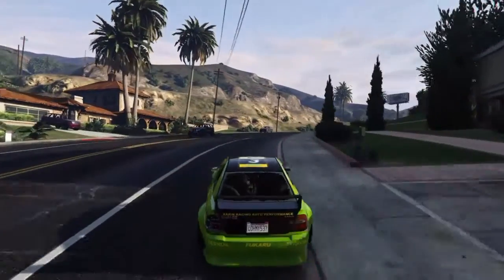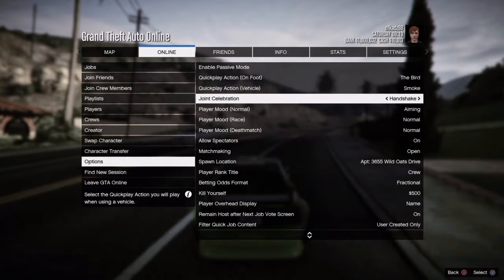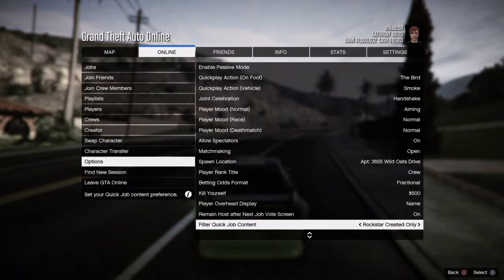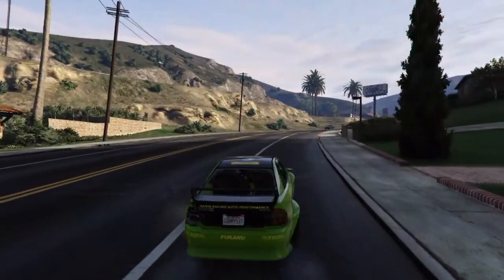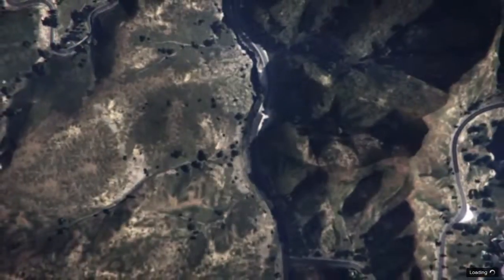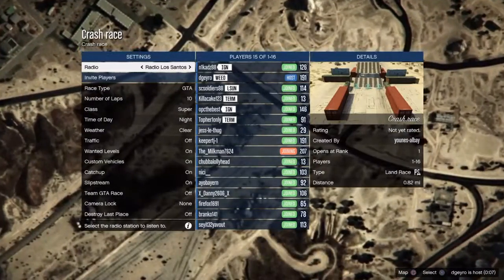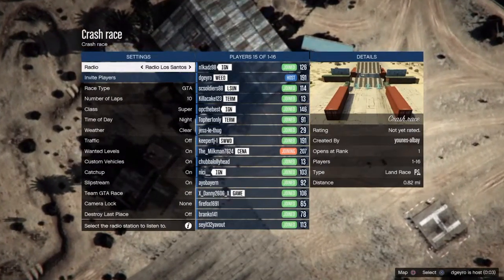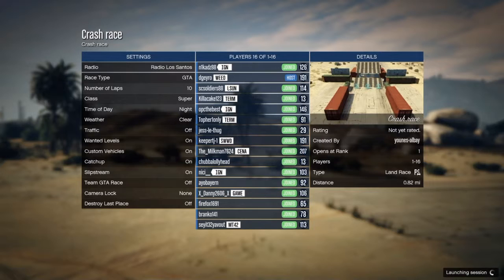Gta Online How To Find The Best Custom Races and TDM maps. GTA 5 custom content